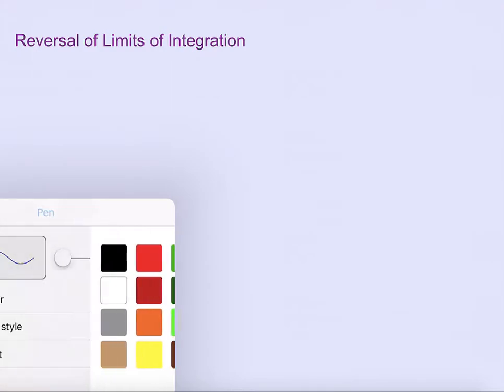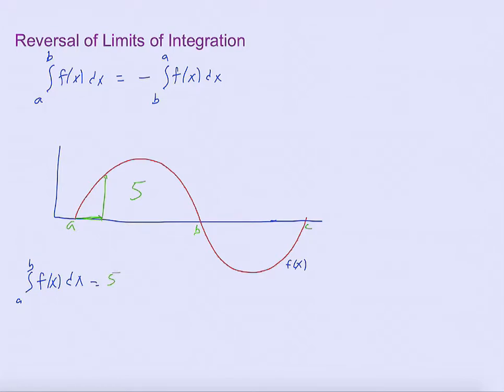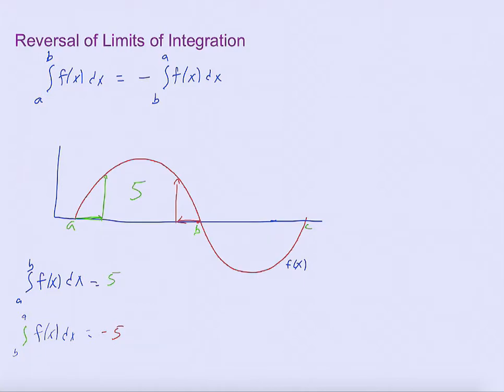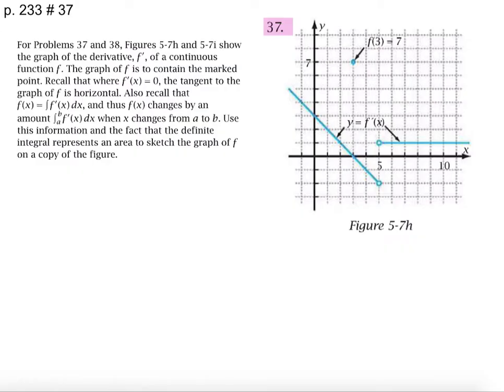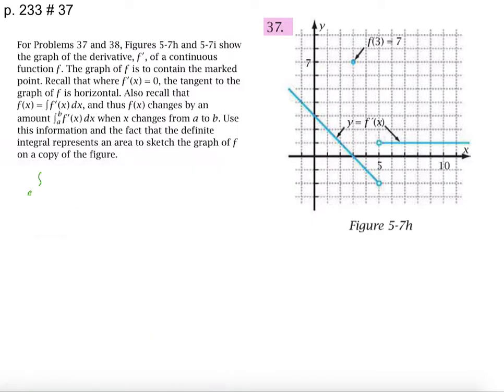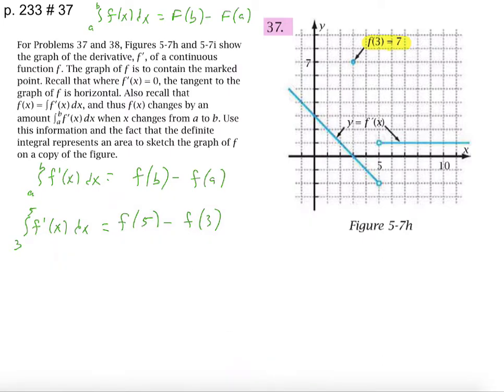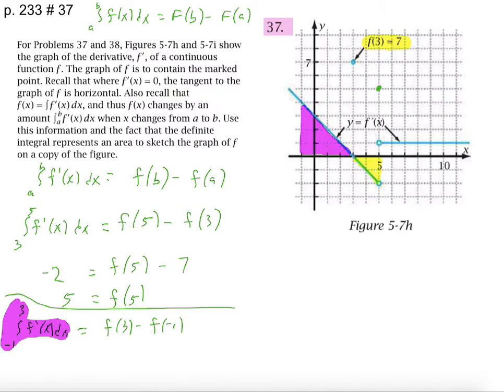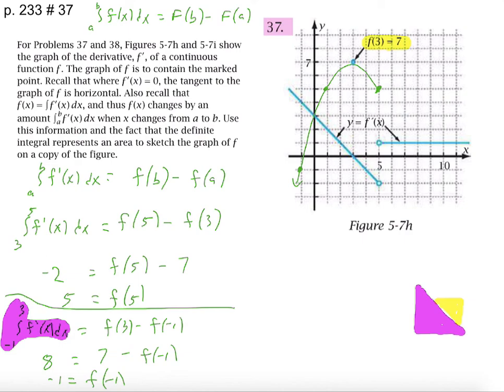Lesson 26 Properties of Integrals